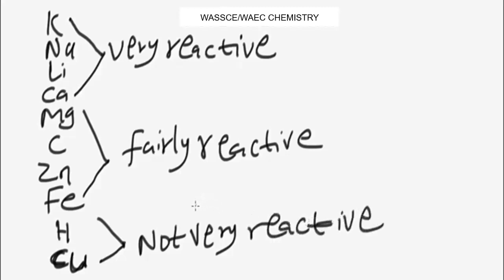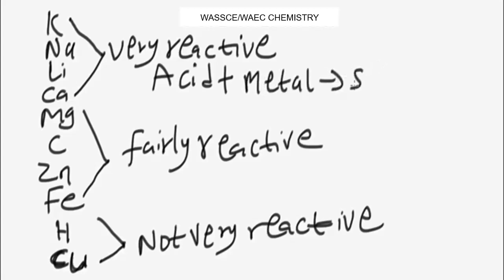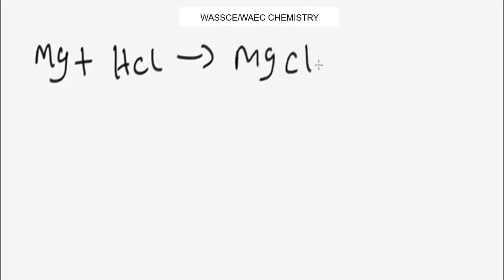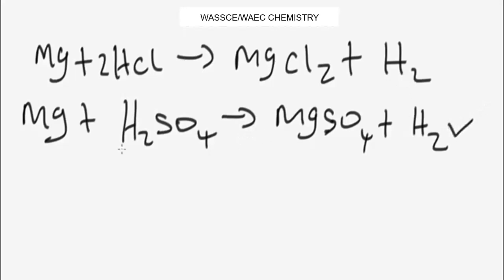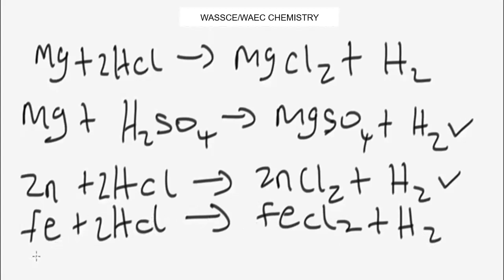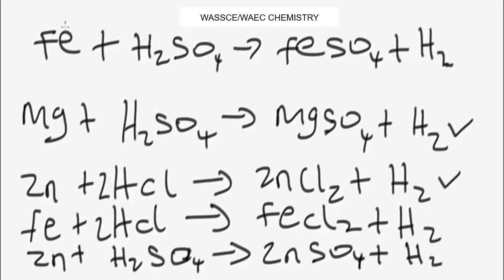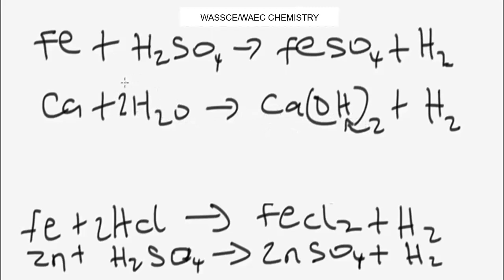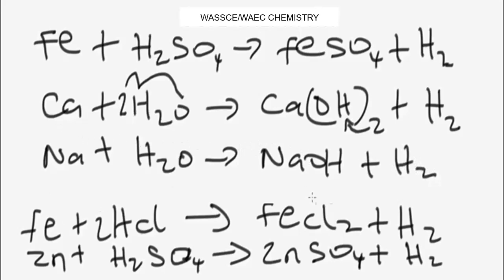WASSCE/WAEC Chemistry Likely Questions And Answers 2026 On Reactivity Series Of Metals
WASSCE/WAEC Chemistry Likely Questions And Answers On Reactivity Series Of Metals

Reactivity series of metals are some of the basic problems in WASSCE/WAEC chemistry.

In this WASSCE/WAEC chemistry tutorial video, I explained the idea behind reactivity series of metalsin WASSCE/WAEC chemistry.

This video is a definite guide to understanding the science behind reactivity series of metals in WASSCE/WAEC chemistry with practice examples, problems and solutions.